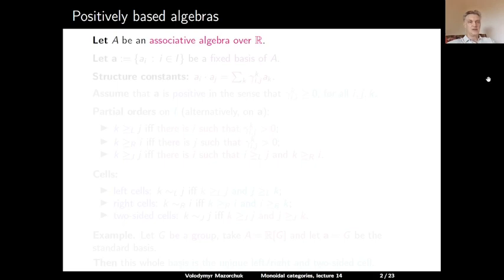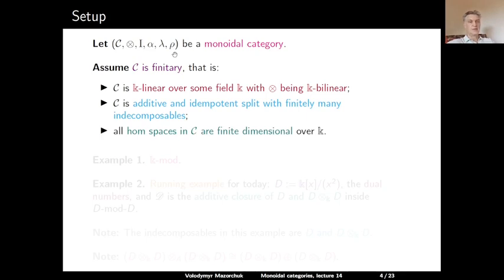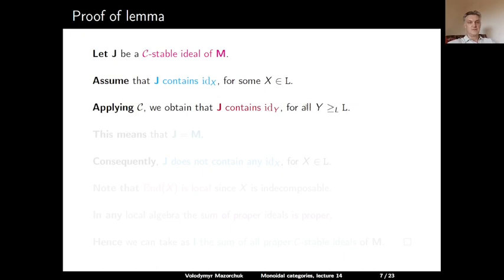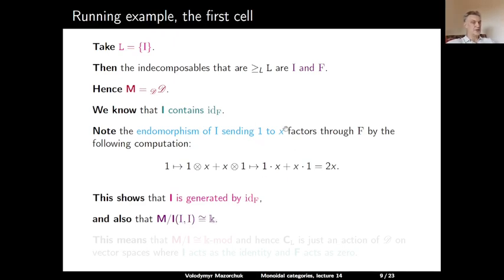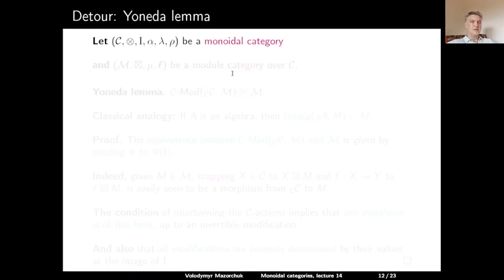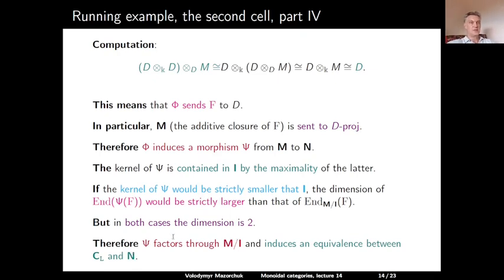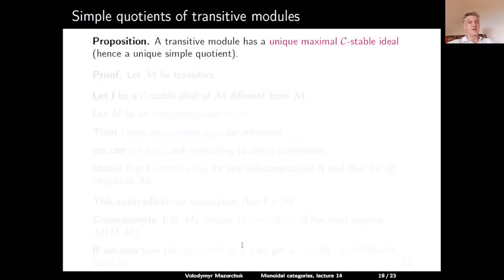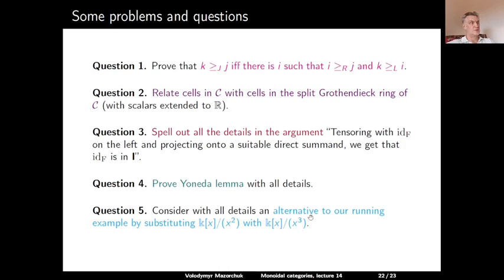Monoidal cats and their reps. Lecture 14: cell modules (by Walter Mazorchuk)